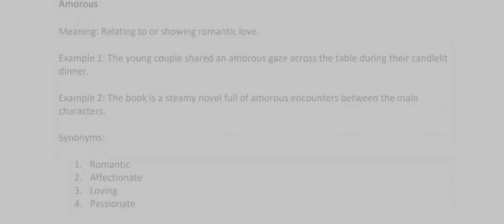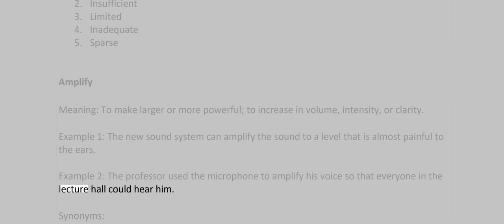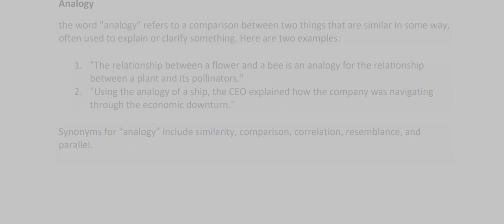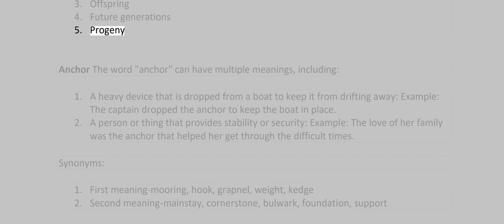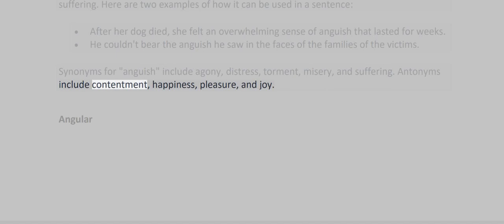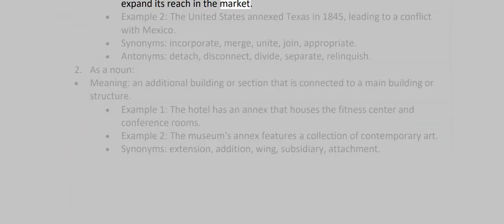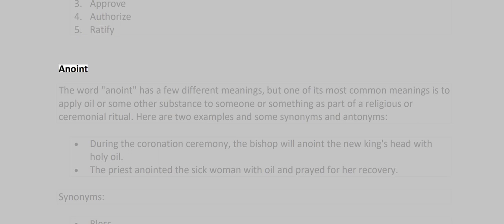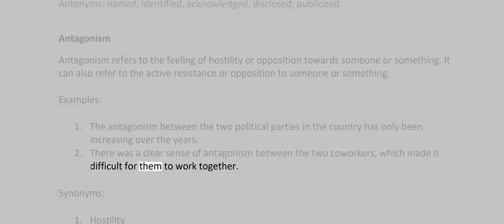VOCABULARY MASTER WORDS PART 6